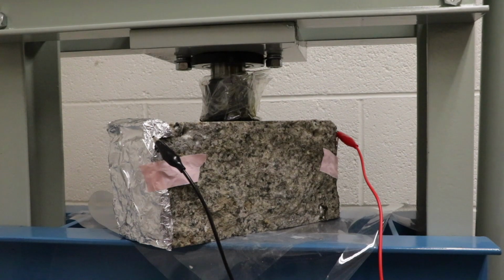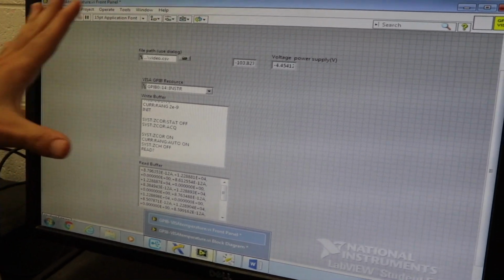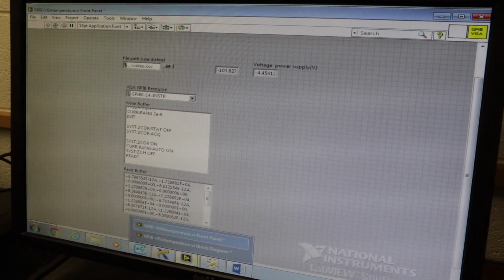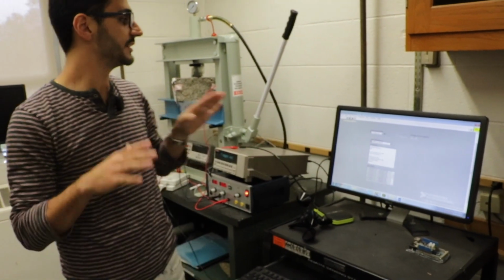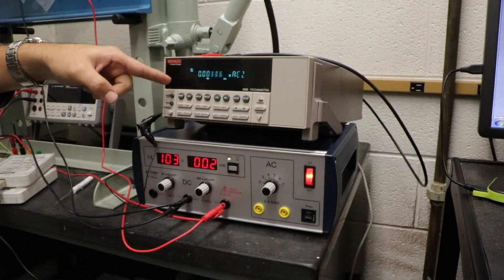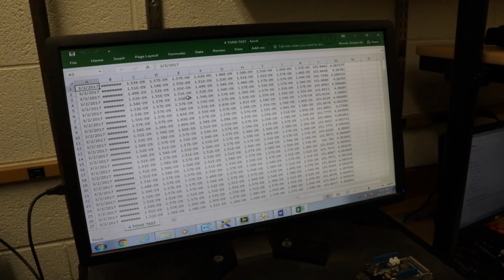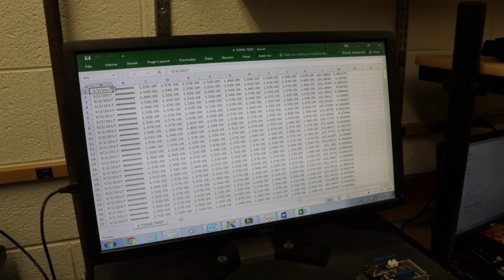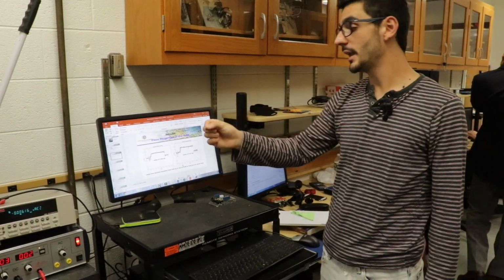Earthquake Forecasting Part 2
In this video, ENC engineering major Andres Biondi talks about his research project about forecasting earthquakes through studying voltage changes in rocks when pressure waves are applied.